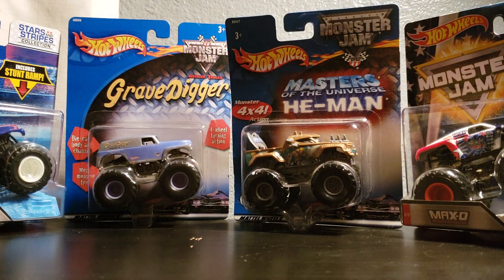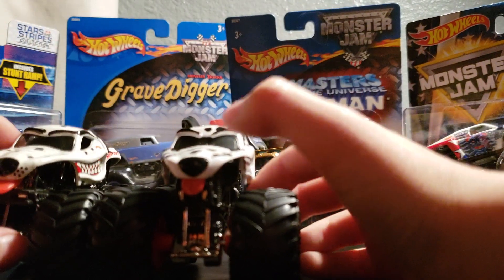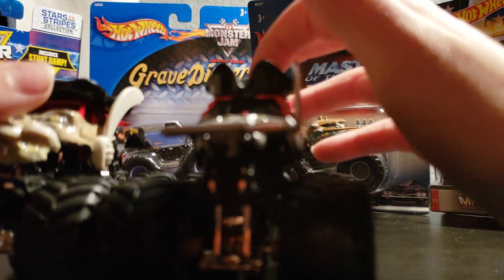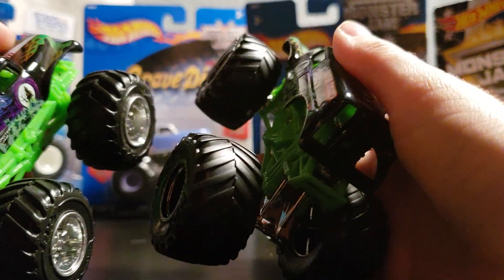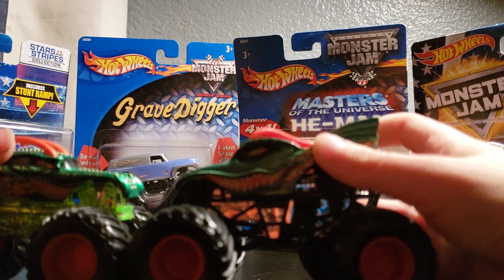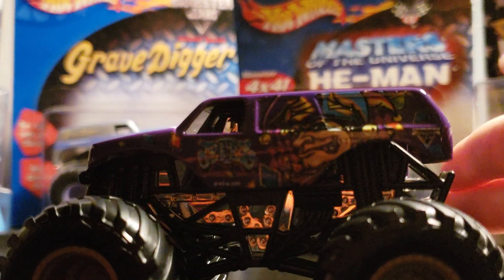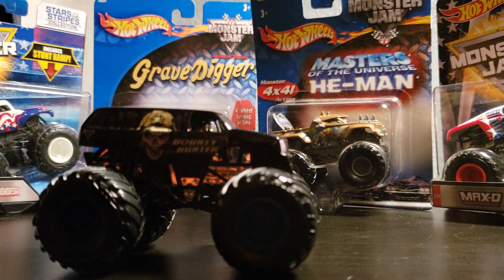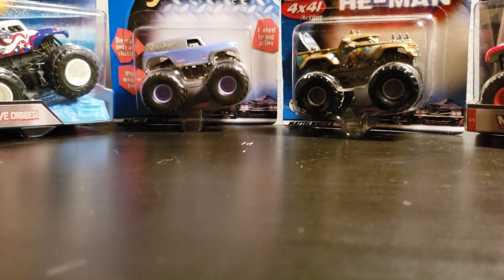2019 SPINMASTER MONSTER JAM VS. HOT WHEELS MONSTER JAM PART 1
1/64 monster jam trucks